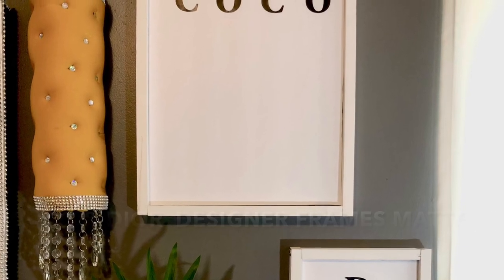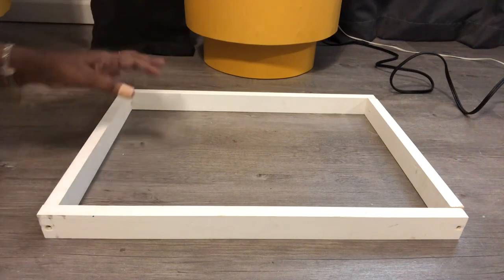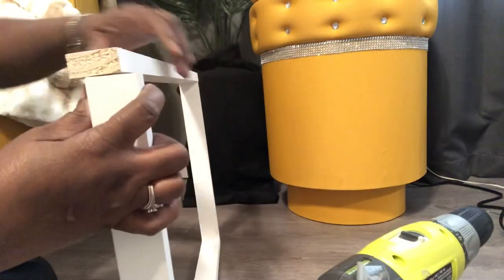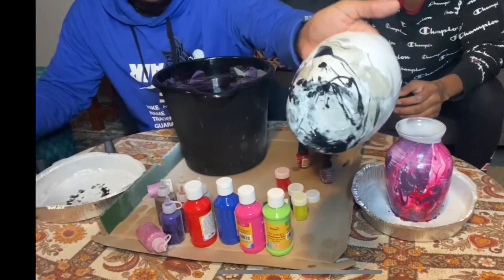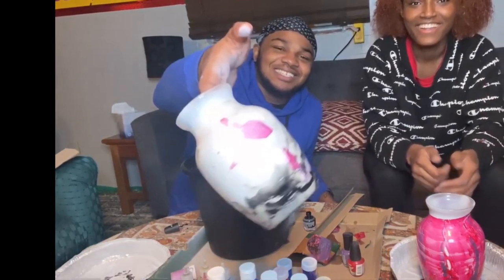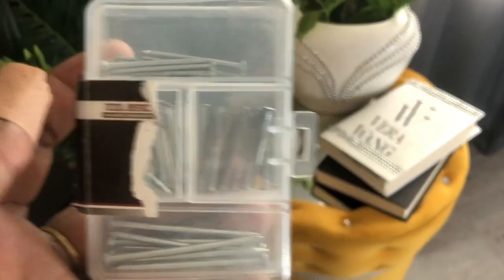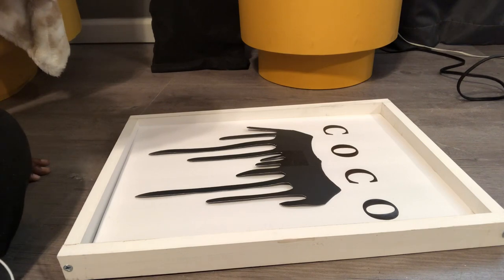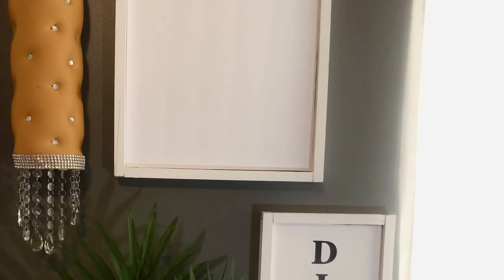DIY: “COCO & DIOR DESIGNER FRAMES" | MADE FROM SCRATCH” w/t "DOLLAR TREE ITEM'S"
THANK U & THANKS, FOR WATCHING! I APPRECIATE U! 🙋‍♀️🤗🥰🙌 GOD BLESS!

Hi, Luvies
These Designer Frames were made with 1x2 Prime Finger Joint Board(s) that I purchased from Home Depot. The Measurement's are 21 3/4"L ( x) 15 3/16" W.

3564 Westley Chapel Rd. E-155

Thank U, YHWH
-- The Divine Name